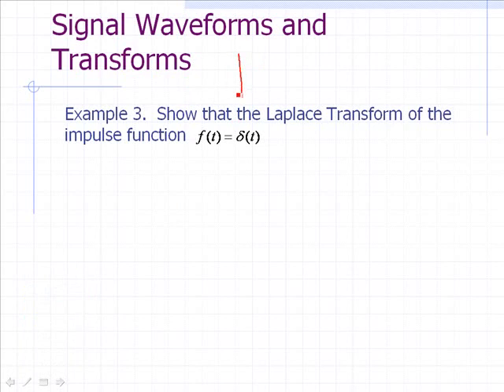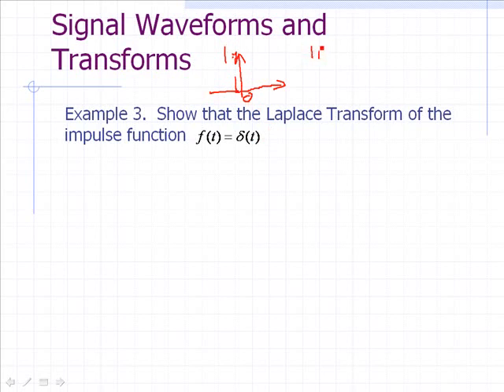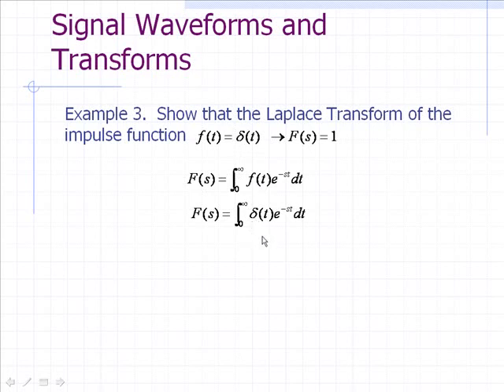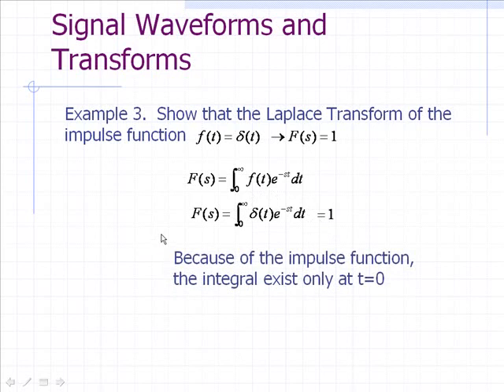Signal Processing Tutorial - Laplace Transform - Part 2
This is a series of videos describing and using the Laplace Transform.